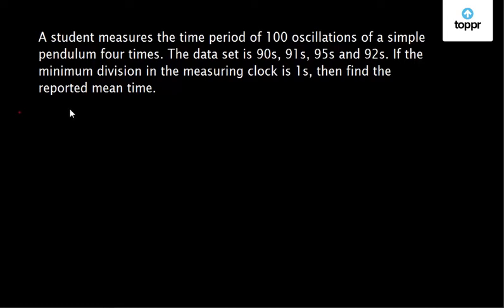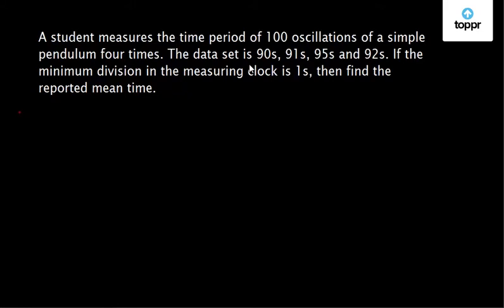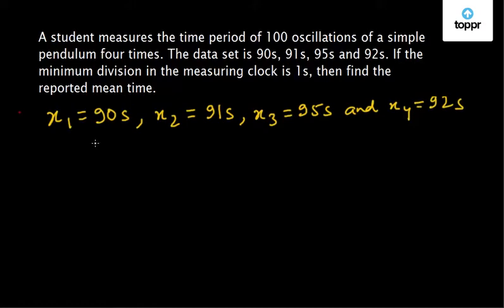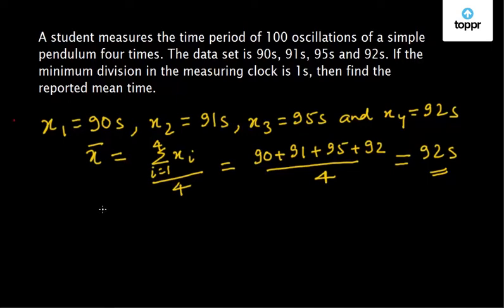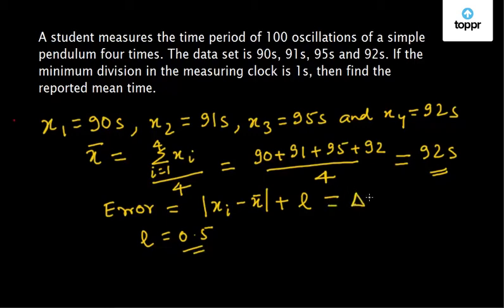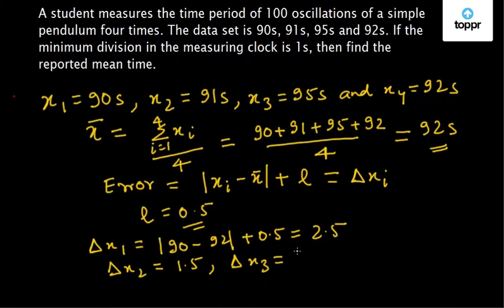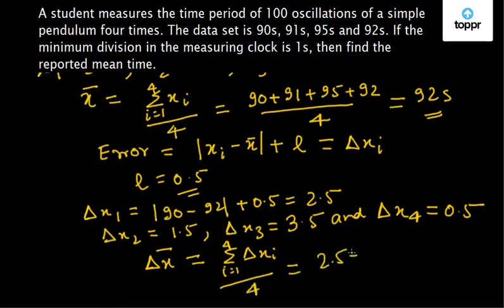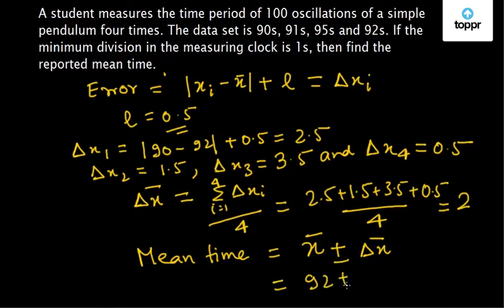Measurement and Errors - Example | Physics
The measure of closeness of the measured value to its actual value. Precision: Measure of repeatability of a set of values of measurement. Error: Difference between the true value and measured value.